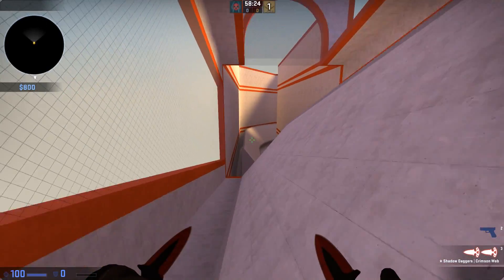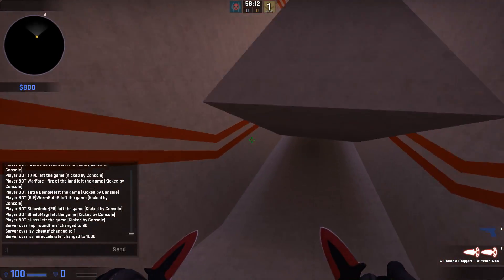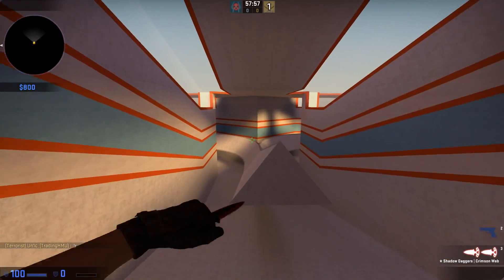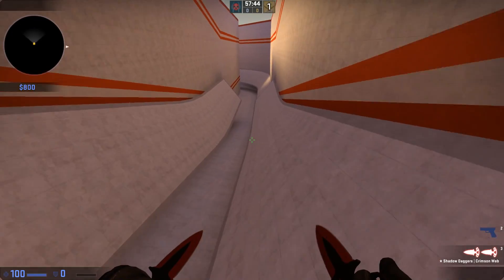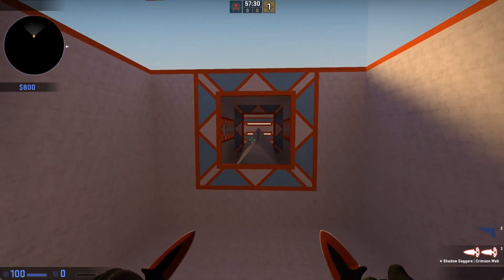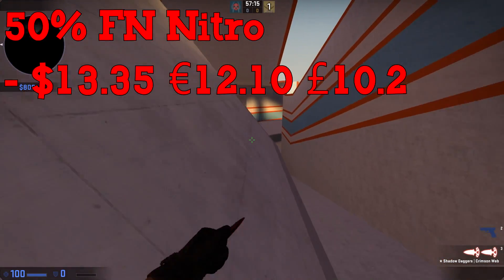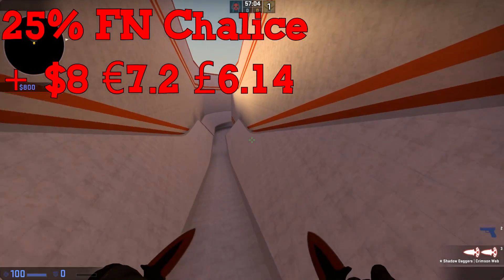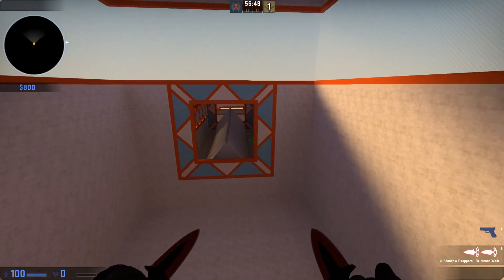CSGO: High Profit Low Risk Trade Up August 2016 #15(Giveaway Link)